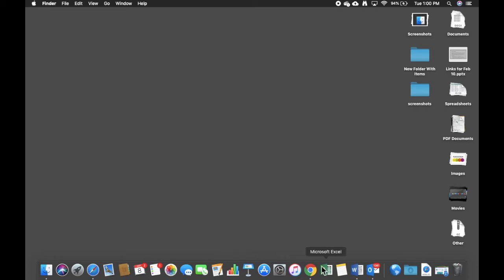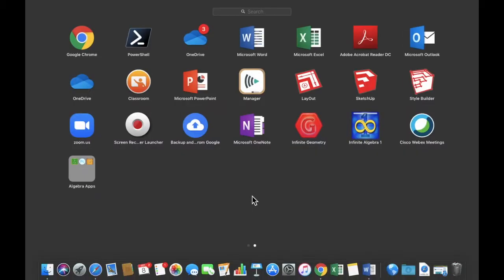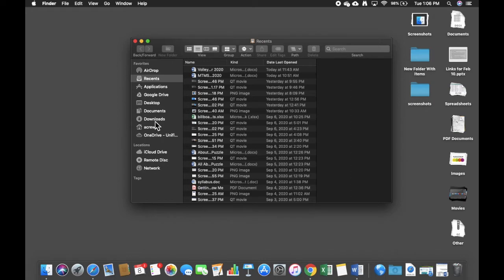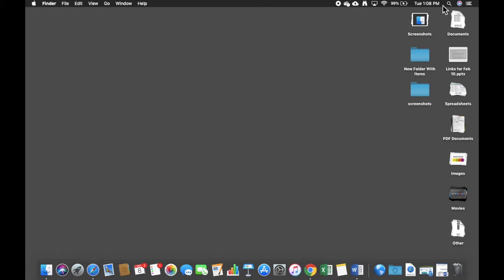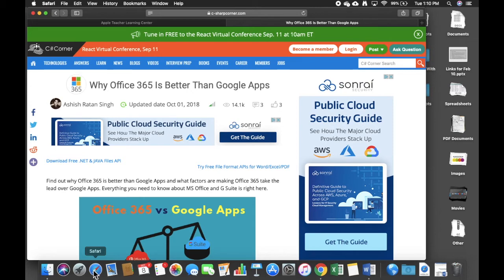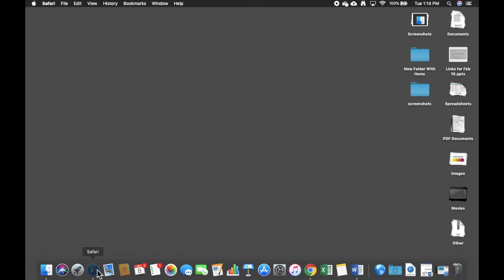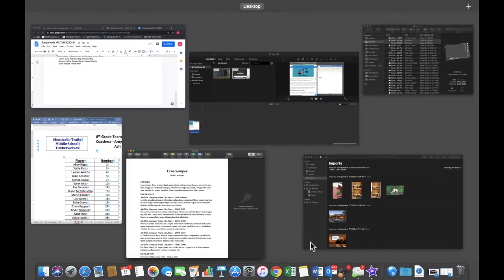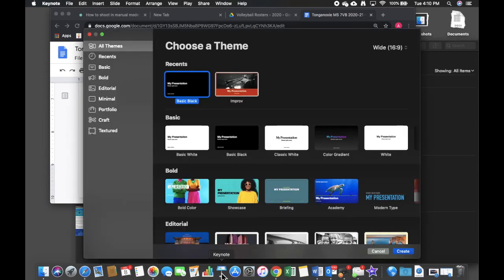MacBook Overview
A little MacBook Overview by Mrs. Crews
Some of these tips you may already know.